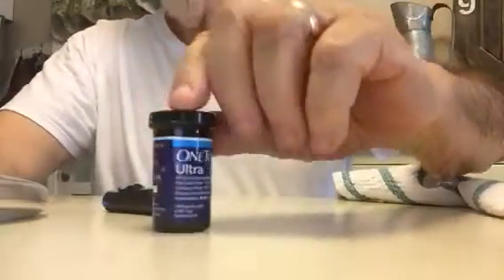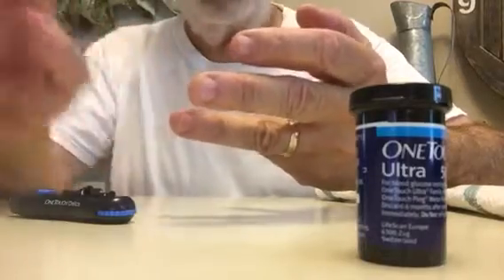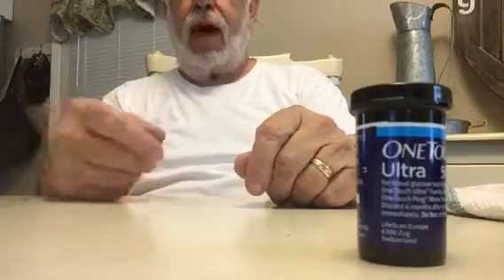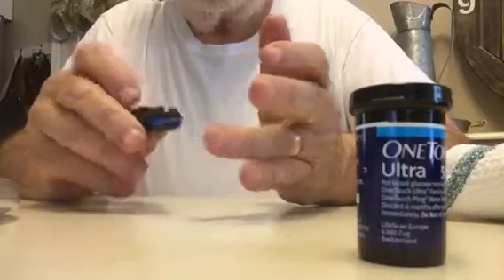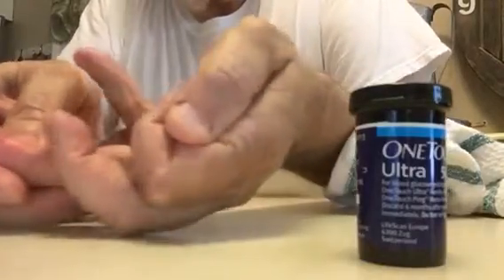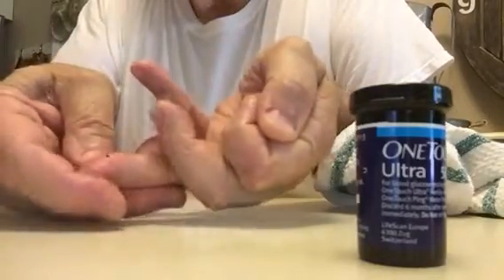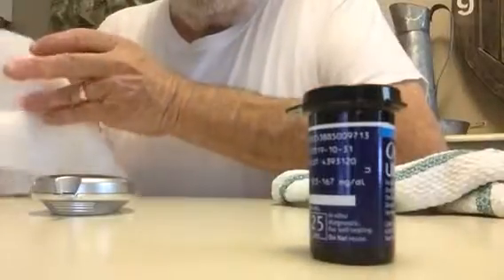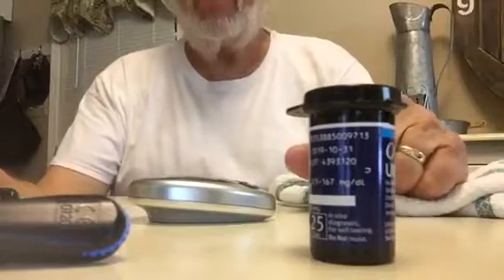Jim Melfi - Testing blood sugar OneTouch Ultra 2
I use the very fine 33 gauge OneTouch Delica which makes for a very comfortable test. 30 or 28 gauge are less comfortable.